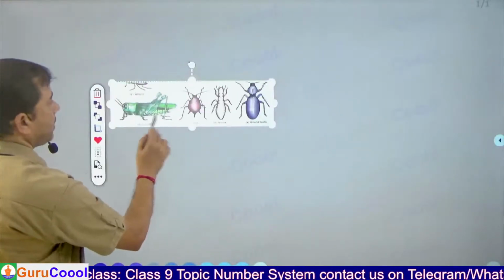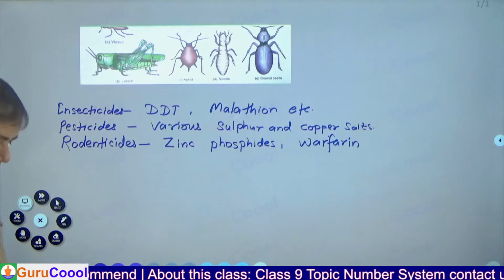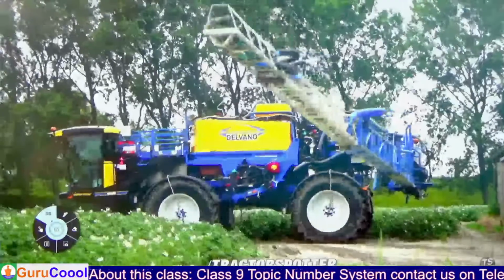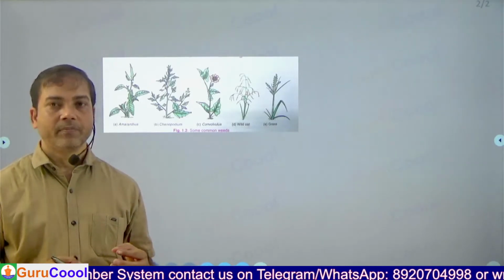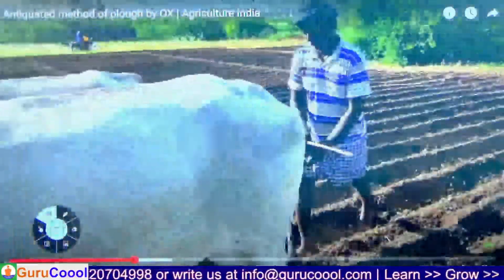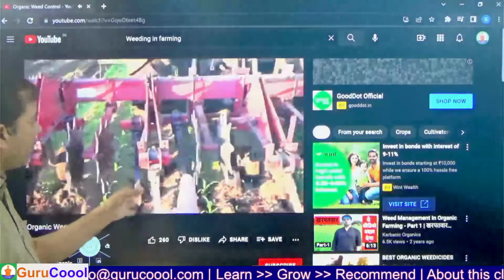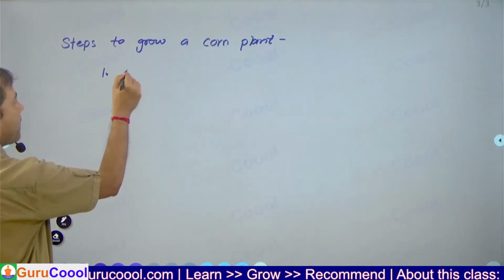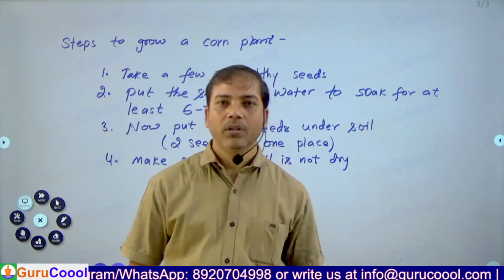Class 8 : Science - Agricultural Practices